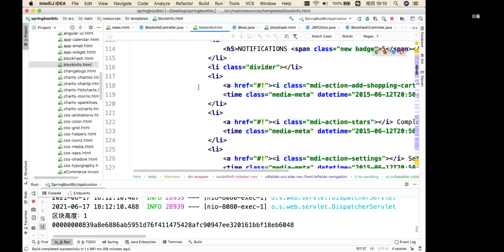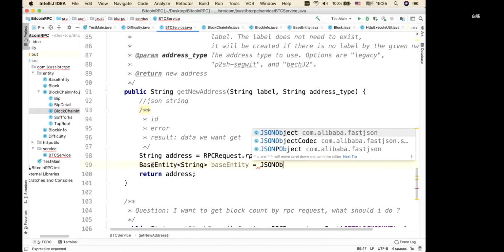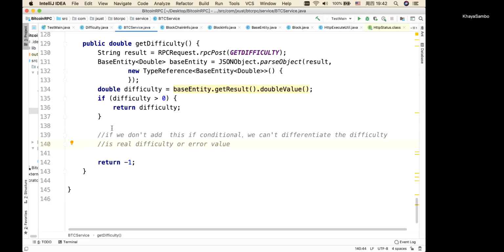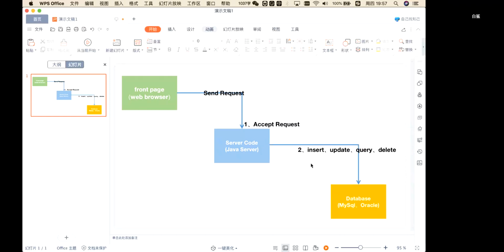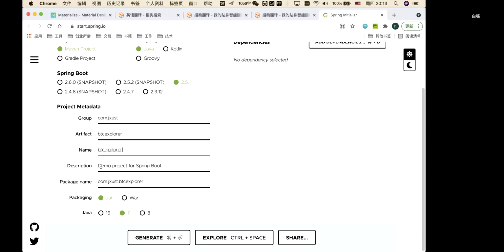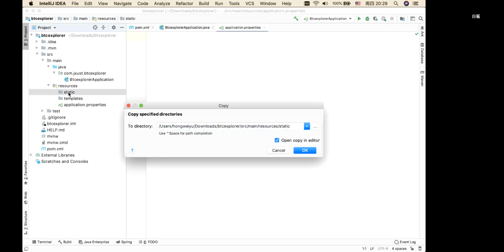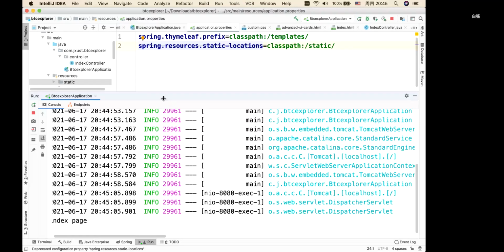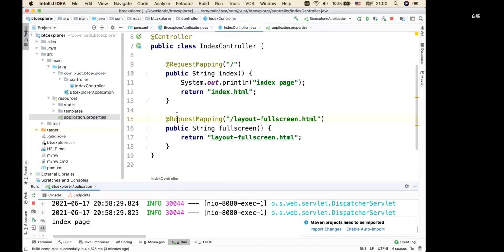Engineering Practice | Lecture 23 | Bitcoin Core SpringBoot Web APP| 6月17日 | Yu Hong Wei | JXUST